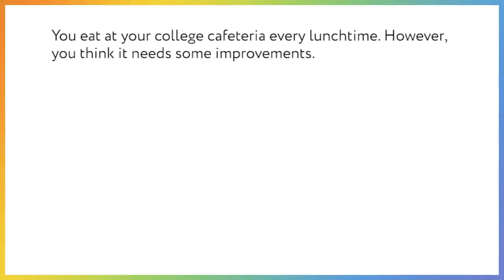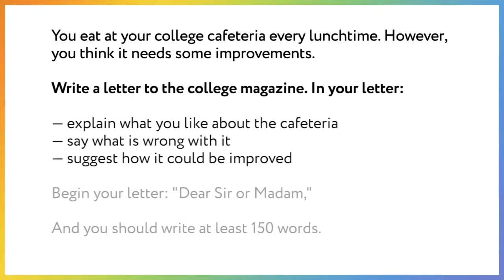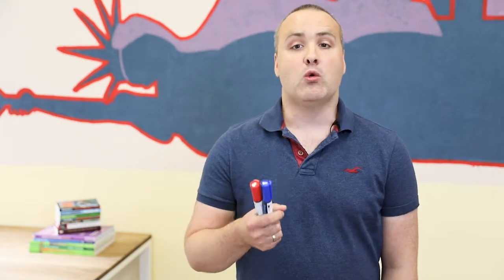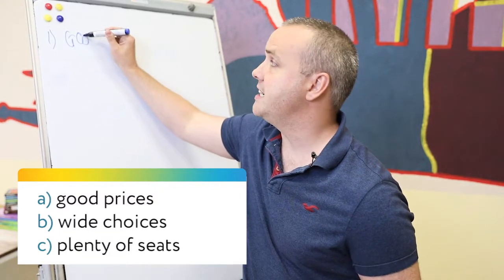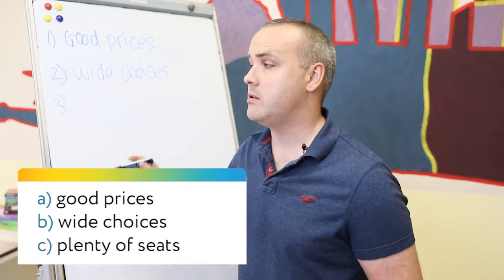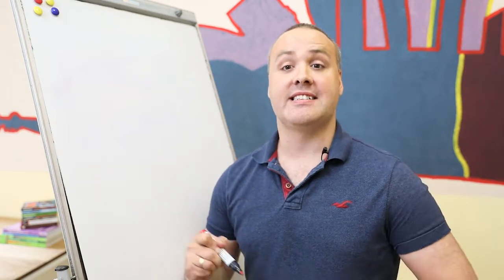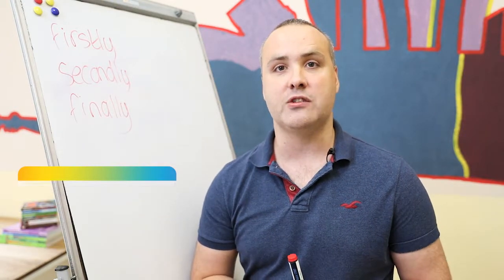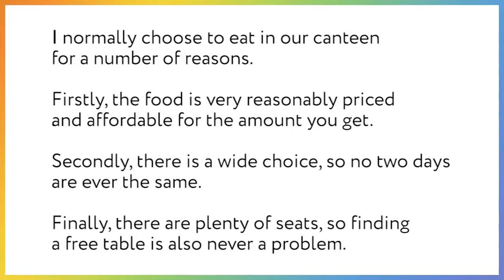IELTS Preparation Tips: General Task 1 (Writing)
Боїтеся IELTS Writing як вогню? Тоді у нас для вас є заспокійливе – корисні поради від Lee Harrison, як успішно впоратися з IELTS Writing Task 1. Лі вдалося скласти IELTS на 9.0, тому й ви зможете, якщо зареєструєтеся на наш курс із підготовки до IELTS просто зараз

Дивіться відео та запам'ятовуйте всі поради, якщо хочете успішно впоратися з частиною Writing на IELTS.